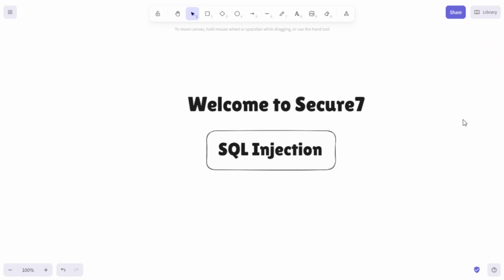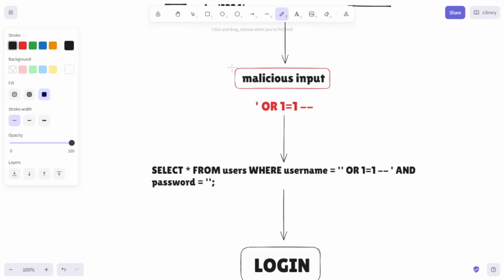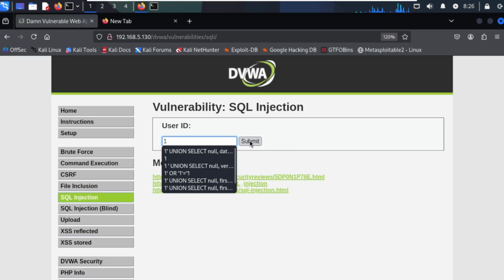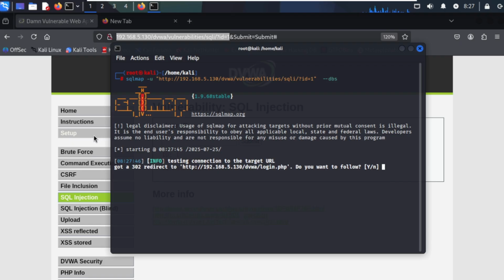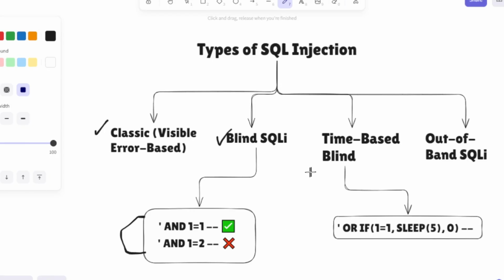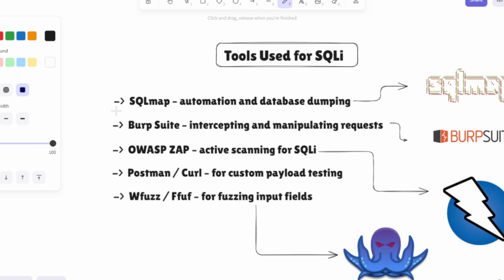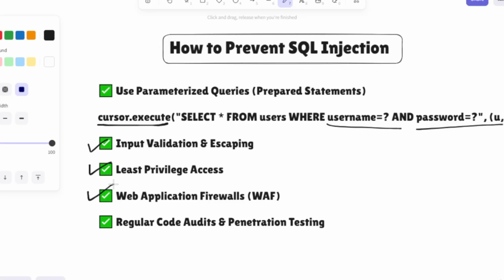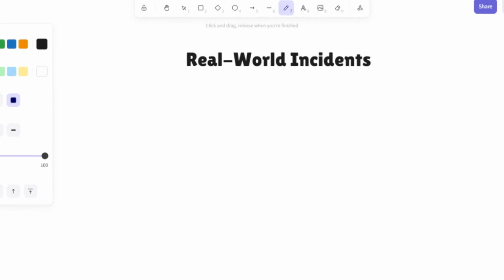SQL Injection Attack Tutorial | Protect Your Website from Hack3rs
In this video, I explain SQL Injection (SQLi)—one of the most common and dangerous web security vulnerabilities.
You’ll learn:

✔ How attackers exploit insecure queries
✔ Real-time examples and demonstrations
✔ How to fix and prevent SQL injection in your applications
✔ Best practices for writing secure SQL queries

Whether you're a beginner or an experienced developer, this video will help you understand how to protect your website and database from hackers.